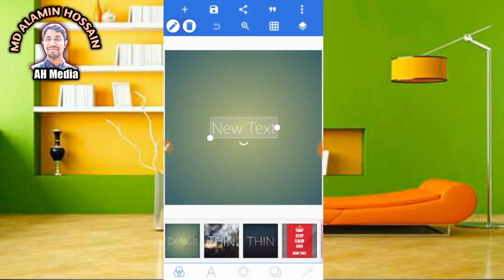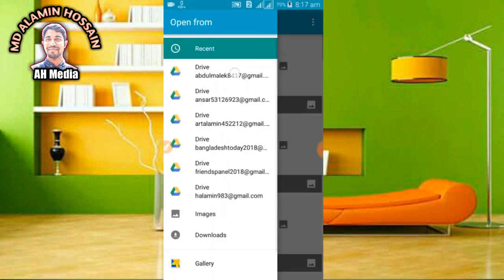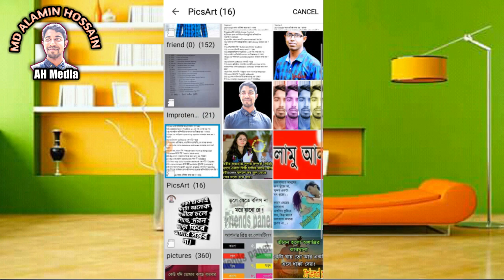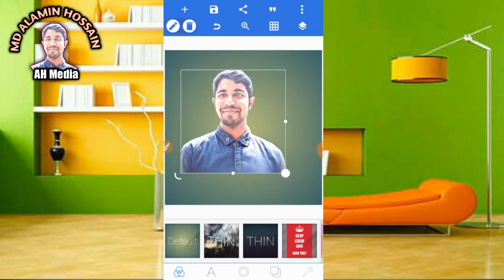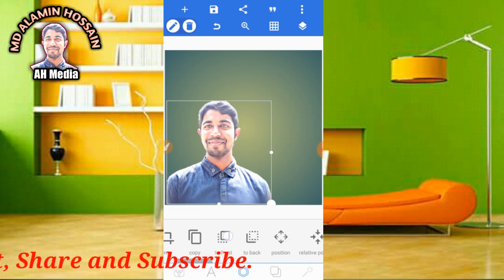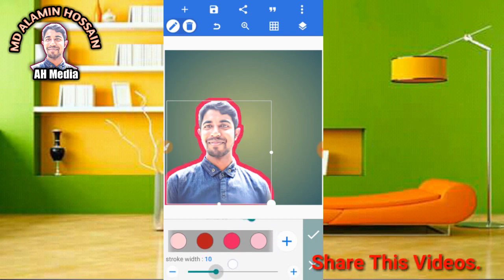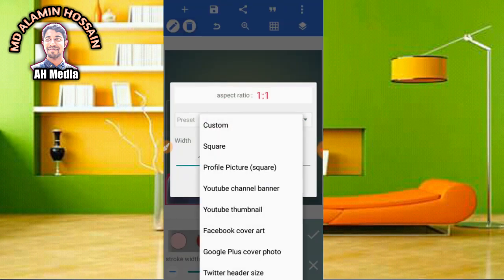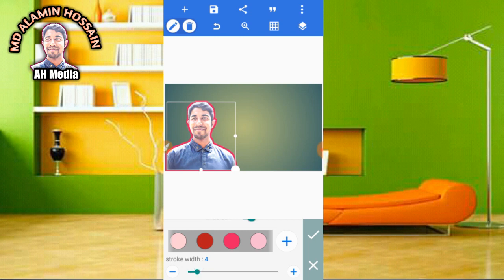How To Use Stock On Your Picture [ PixelLab bangla Tutorials ] THAMBEIL💡 Md Alamin Hossain.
How To Use Stocks On Your Pictures YouTube THAMBEIL _Video Clip_Try to Understand _By Md Alamin Hossain

In this video, I will discuss How To Use Stocks On Your Pictures YouTube THAMBEIL On Your YouTube Videos.
If you want to get more views and subscriber this video can help you.

🔴 Alamin Hossain Official

🔎Friends Panel (Helped people This channel )

KEYWORDS

How to Use Stocks,
Rank YouTube Channel,
SEO YouTube Channel,
youtube channel seo,
rank your channel,How To,
 ranking YouTube Channel,
channel keywords,SEO, Google,
 how to use channel keywords,
how to rank my youtube channel,
how to rank youtube channel fast,
Md Alamin Hossain,